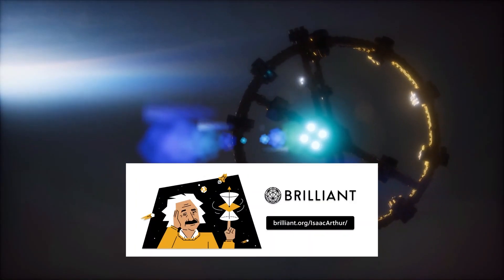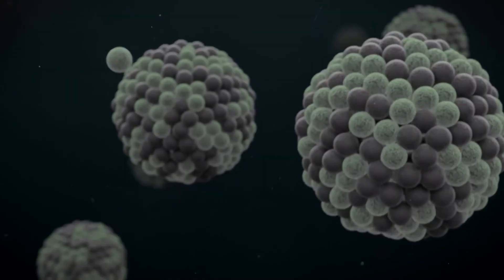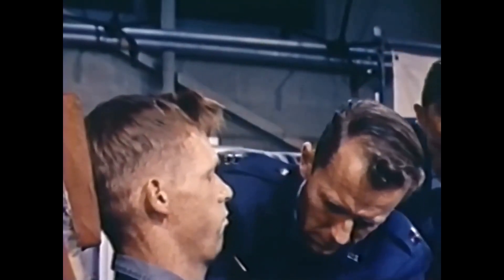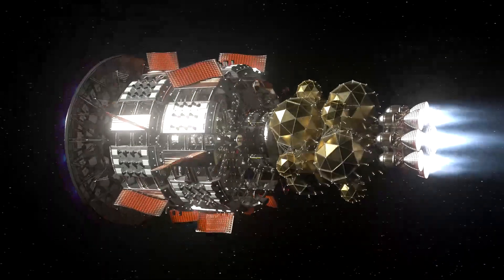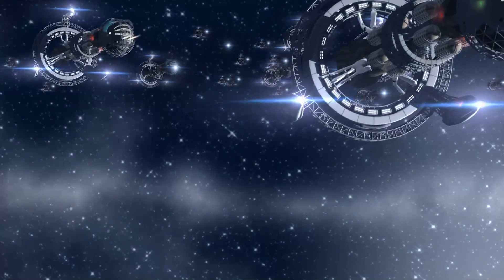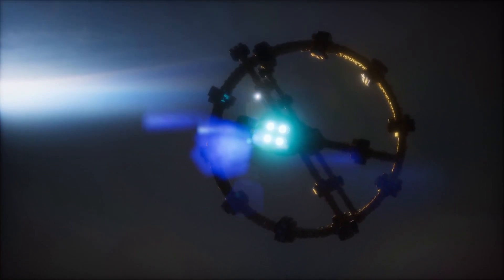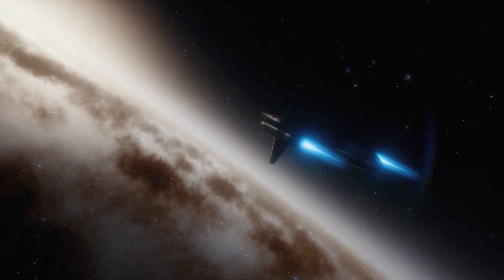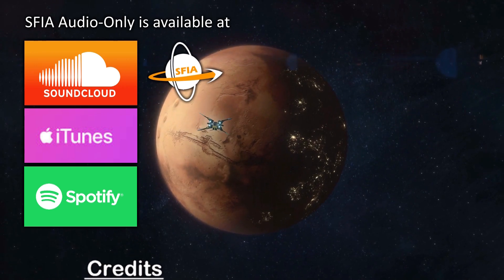Fusion Propulsion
Fusion is the power of the stars, and if we can master it, we will be able to send our spaceships to others stars.

Credits:
Science & Futurism with Isaac Arthur
Episode 305, July 15, 2021

Editors:
Andy Nelson
Anne Kopperud
A.T. Long
Darius Said

LegionTech Studios
Sam McNamara of Rapid Thrash